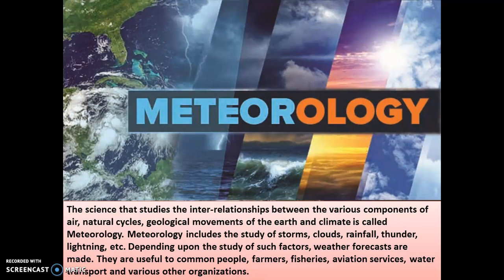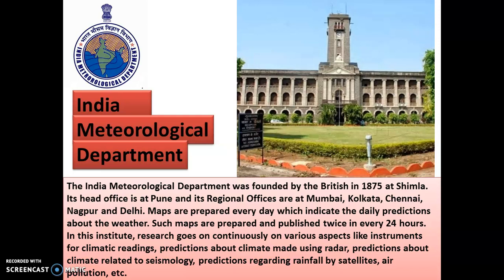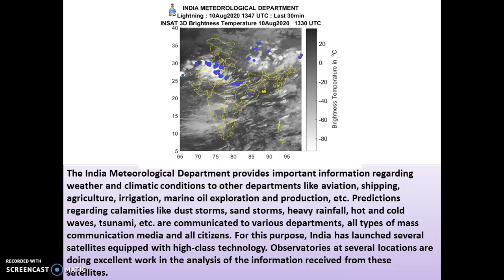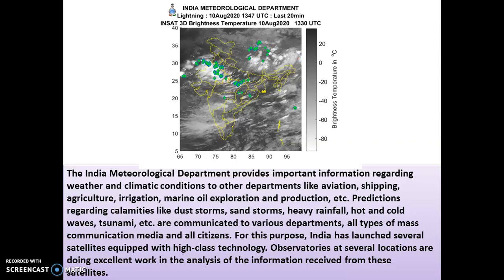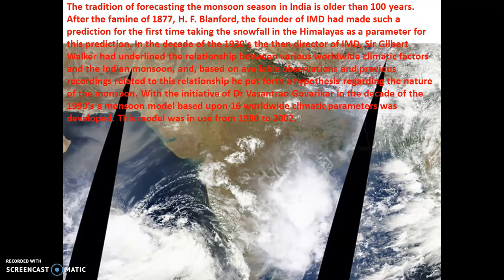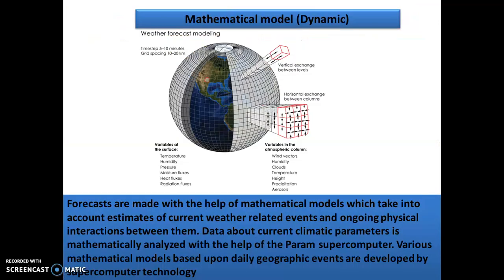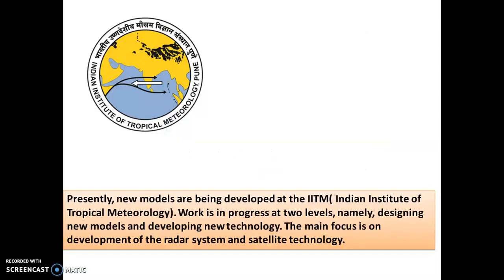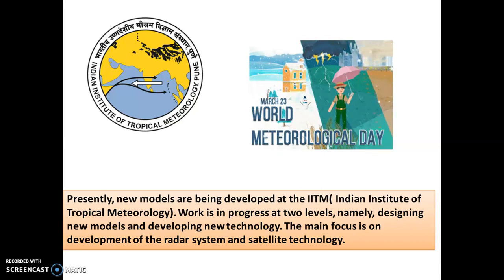Std 9 Environment Management Metrology